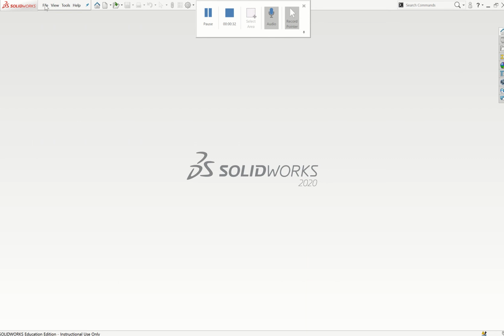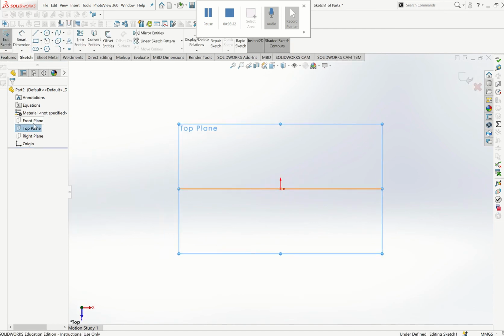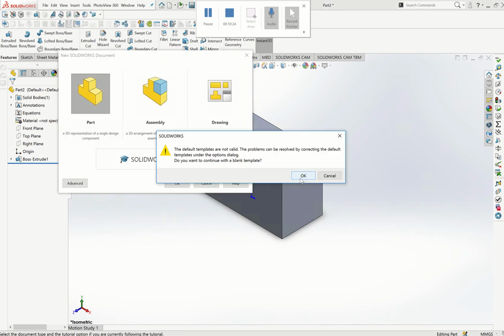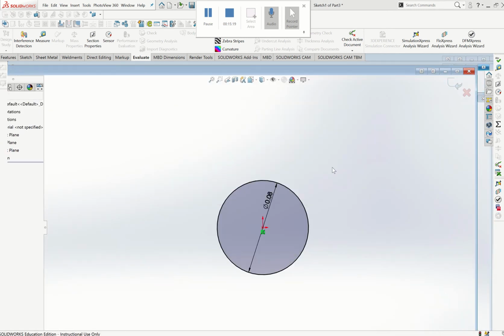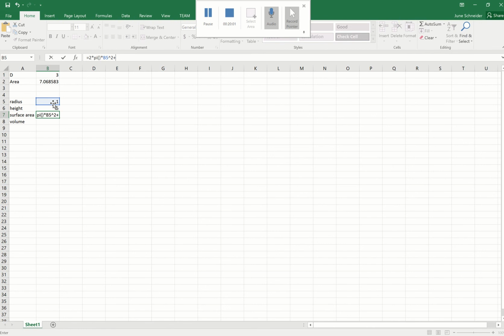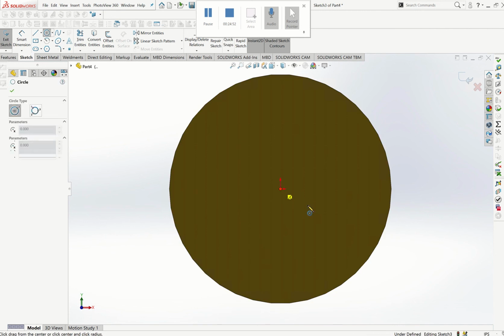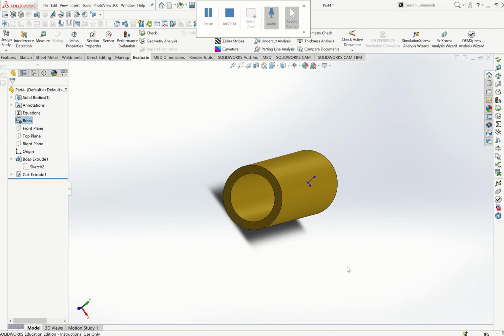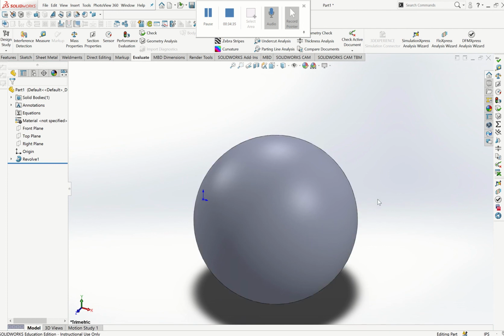Solidworks: Basic Shapes and Property Analysis